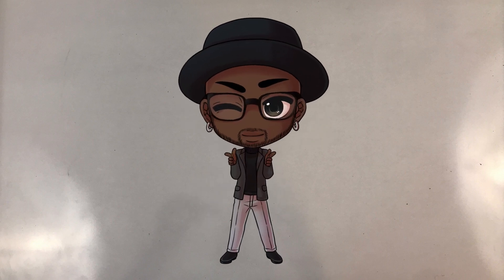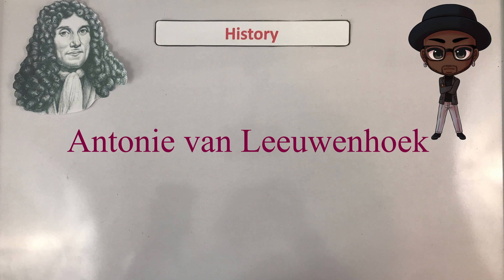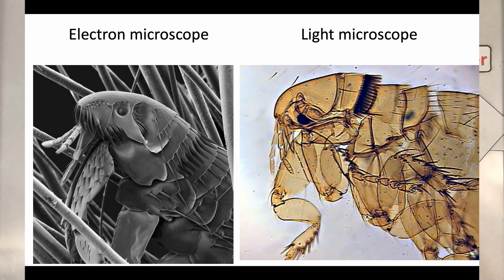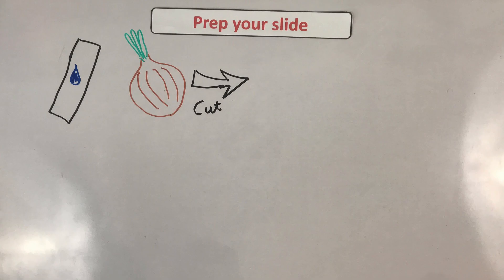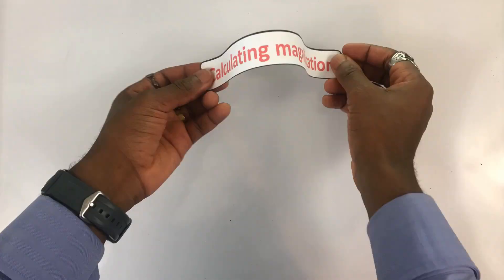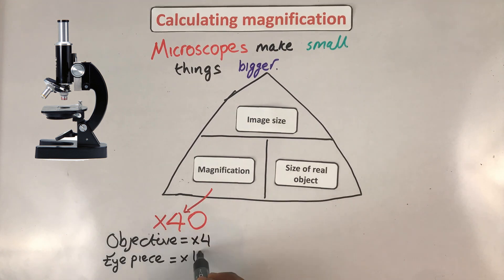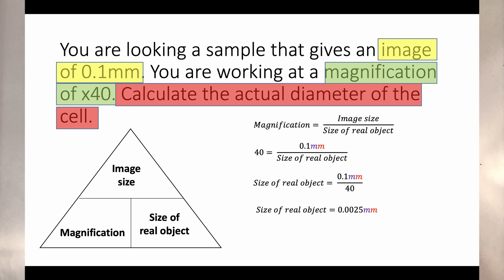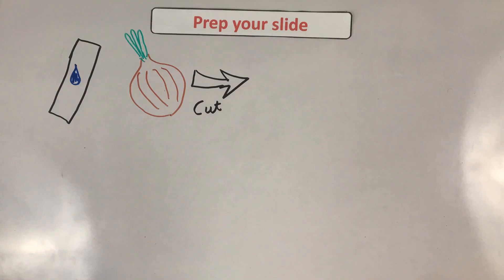Microscopy Light + Electron Microscopes ~ GCSE Biology Paper 1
Jainism religion spoke about how our bodies and the Earth was covered with tiny living things but it took man like Antonie van Leeuwenhoek to grind a lens so fine that he could see bacteria for the first time in human history!
  You need to be able to label your microscope, describe how to prepare a slide and how to use a light microscope. Also, you need to know the differences between electron microscopes and light microscopes and most importantly, you need to know how to calculate magnification, image size and size of real object!

⏱️TIMESTAMPS:
0:00 – Start
0:36 – What is the history of the microscope?
0:48 – Who was Antonie van Leeuwenhoek?
1:57 – Who was Robert Hooke?
2:15 – How are light and electron microscopes different?
2:34 – What is resolving power?
3:14 – How to label a light microscope?
3:57 – How to prepare a slide?
4:48 – How to use a light microscope?
5:25 – How to calculate magnification?